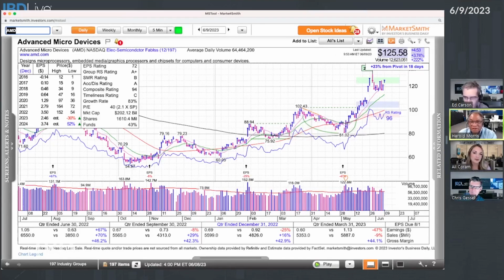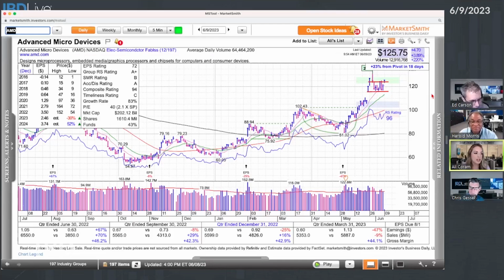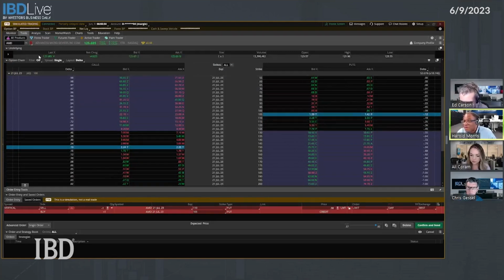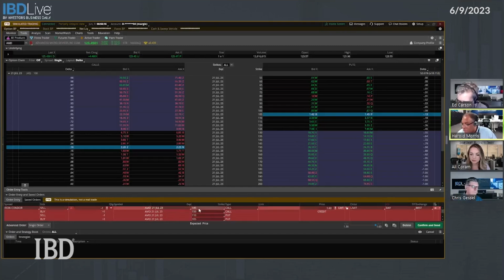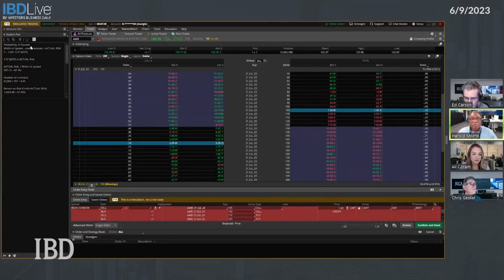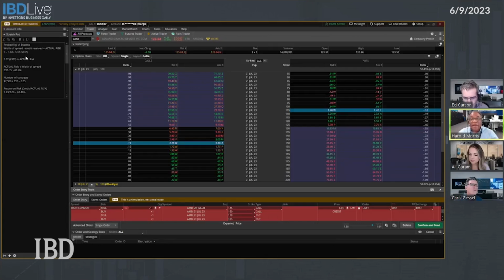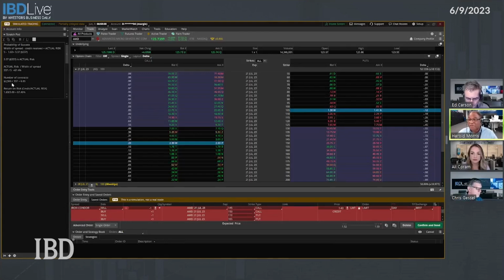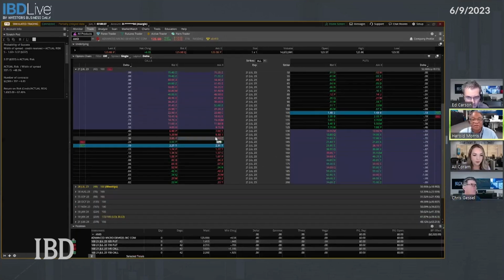AMD Stock Trade Idea: This Option Strategy Bets On Trading Range With Bullish Upside | IBD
IBD's Harold Morris walks through an unbalanced iron condor trade in chip stock AMD as the semiconductor sector continues to look bullish. But with their strong moves, top stocks like AMD may continue higher or pull back. This option trade gives a wide range of profitability with a bullish upside.